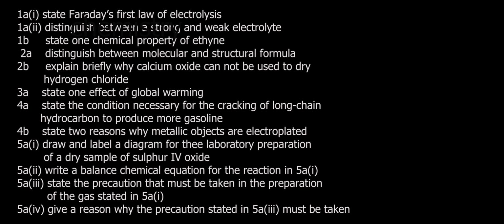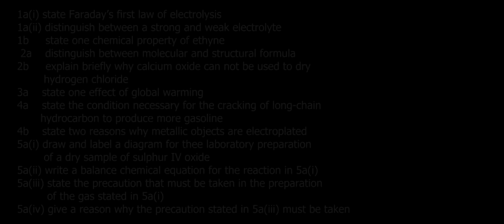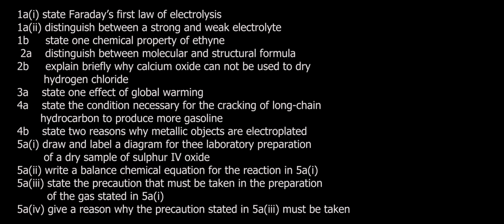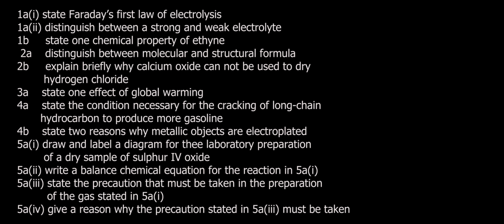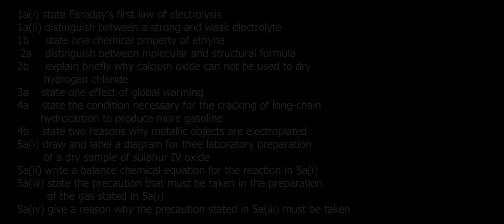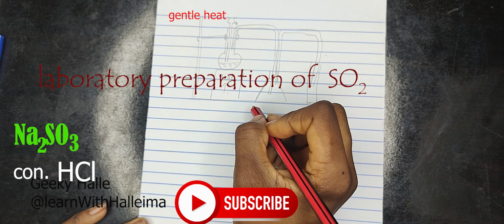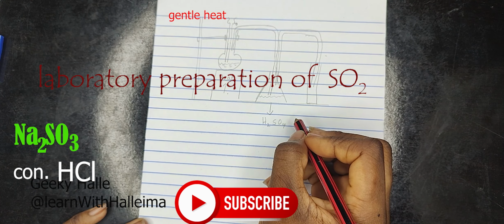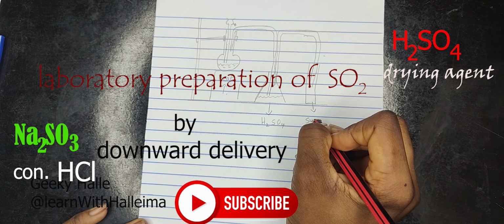Chem. Q & A